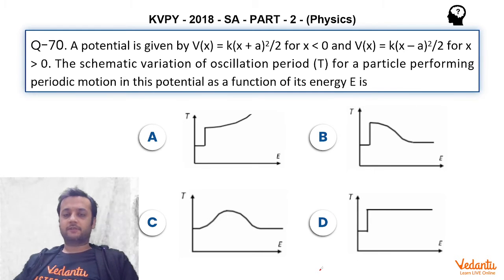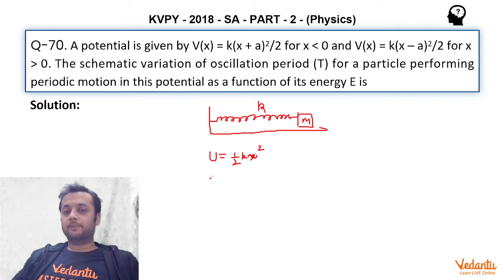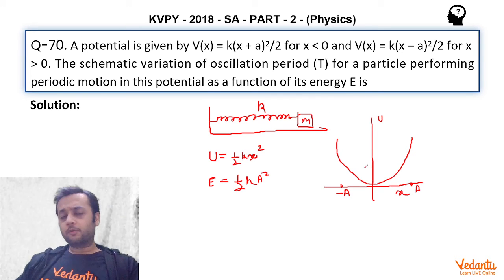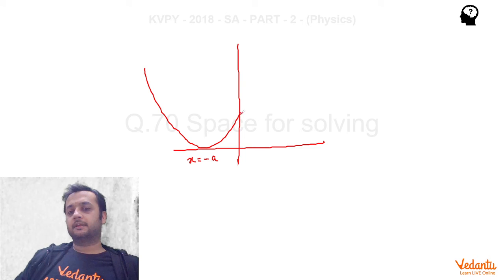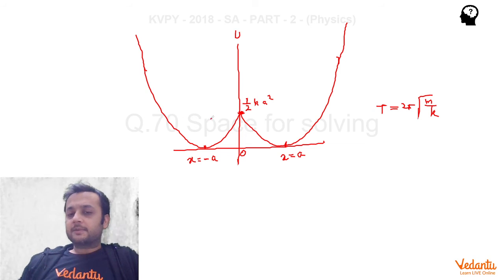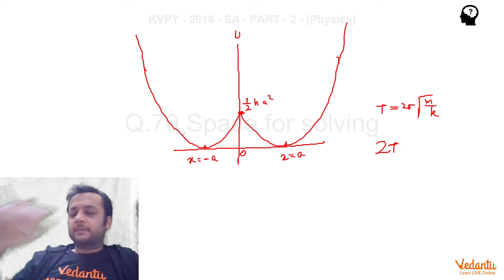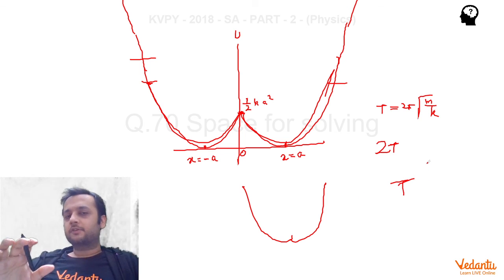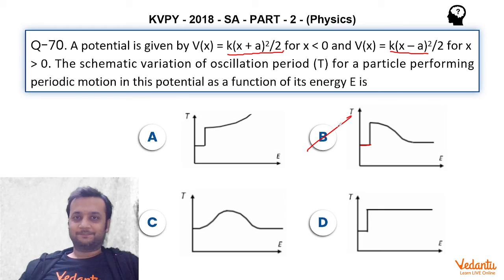KVPY 2018 SA Physics Part II Q 70 Ans B SHM Potential Energy Prateek Garg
✅ Session PDF for "KVPY 2018 SA Physics Part II Q 70 Ans B SHM Potential Energy Prateek Garg " ➡️

➡️A potential is given by V(x) = k(x + a)/2 for x lesser than 0 and v(x) = k(x - a) /2 for x greater than  0. The schematic variation of oscillation period (T) for a particle performing periodic motion in this potential as a function of its energy E is :